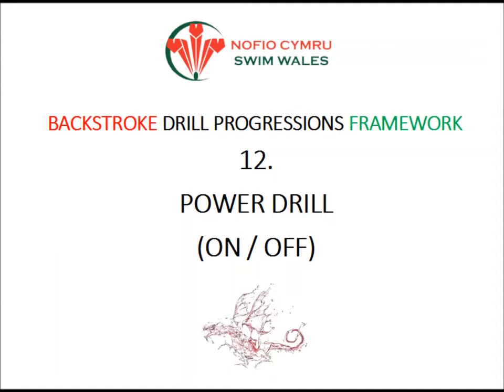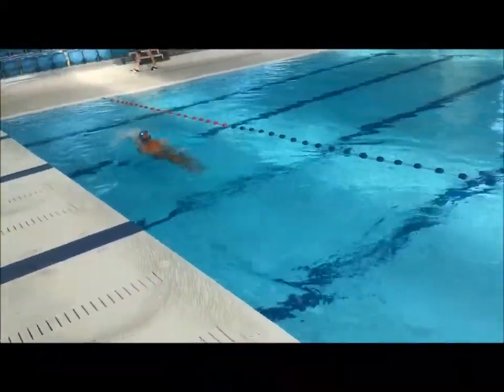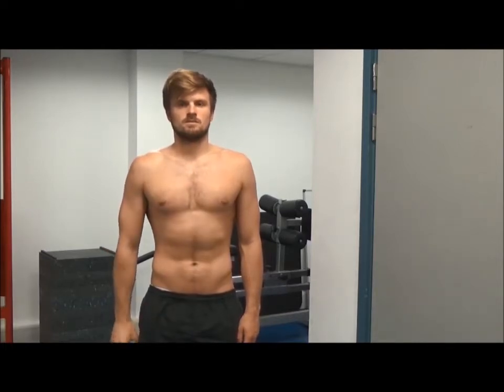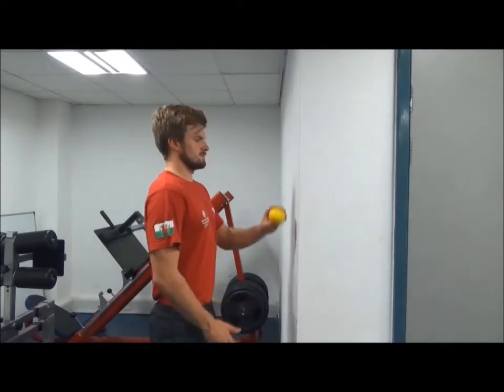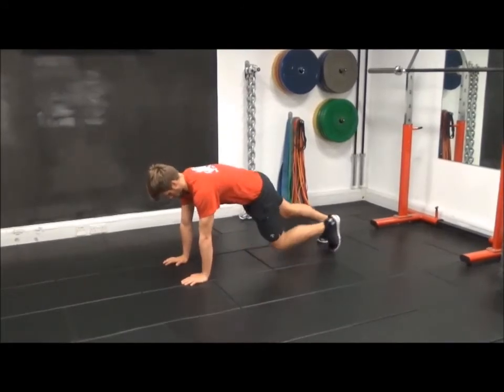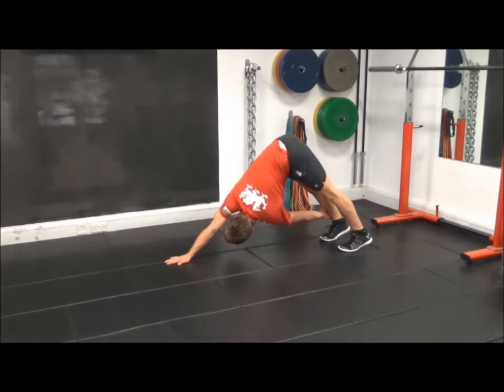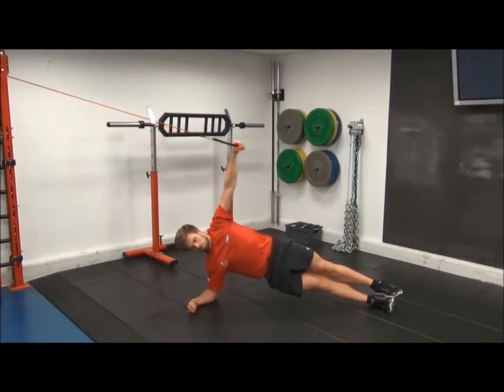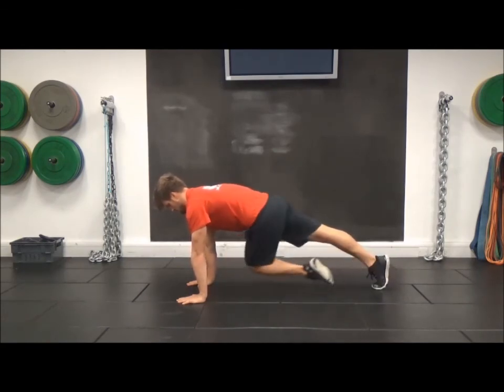Swim Wales Backstroke Drill Part 12